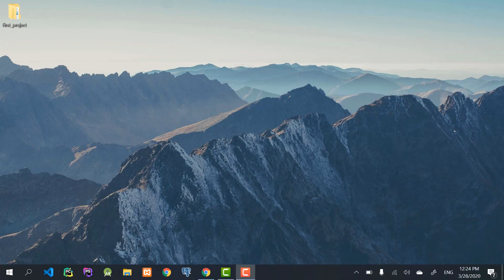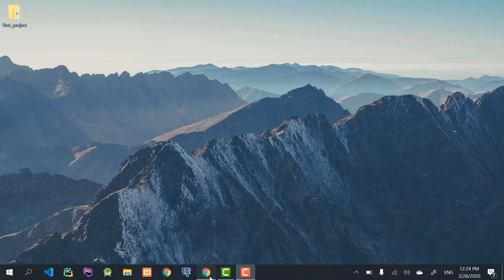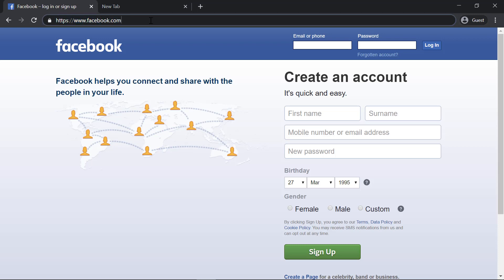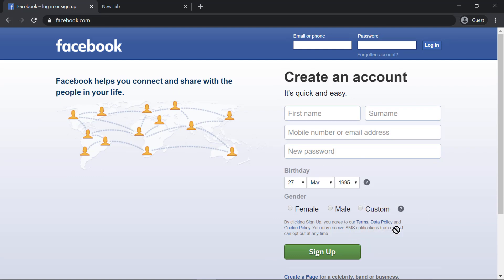Malayalam | Front-End, Back-End & Full Stack Web Development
In this video, I will walk through the learning path of becoming a complete web developer. We'll talk about front-end & back-end with the technologies used in both. We will also discuss about Full Stack Development and it's role in industry.

Stay with us and enjoy!